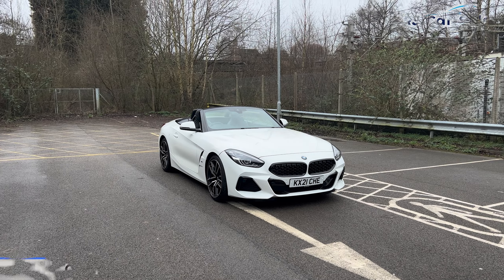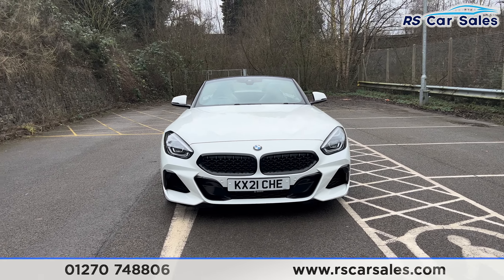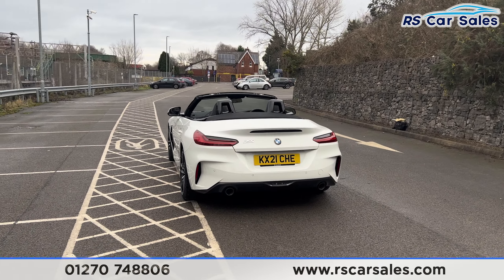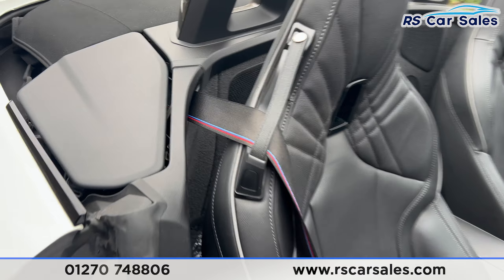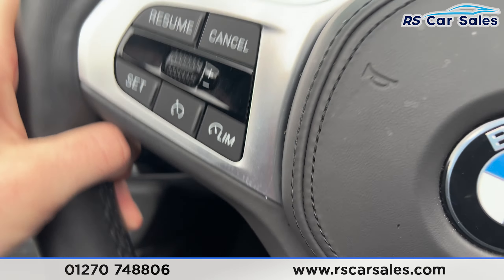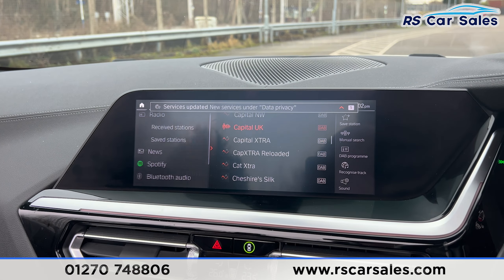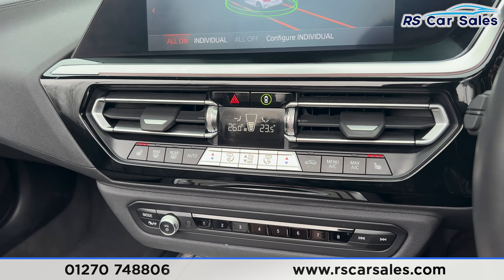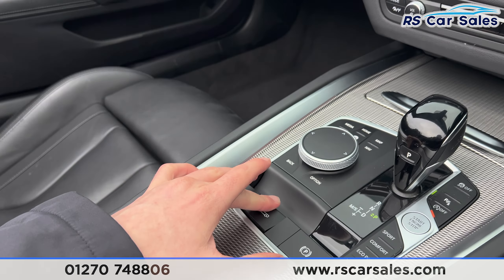BMW Z4 SDRIVE20I M SPORT | RS Car Sales KX21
BMW Warranty August 2024 / New Service / New MOT / M Sport Brakes / Adaptive M Chassis / Unmarked 19" 799M Alloy Wheels / Alpine White Exterior Paintwork / Digital Dash / Full Black Vernasca Leather Interior With Decorative Stitching / Heated Front Seats / Navigation / DAB Radio / Bluetooth Phone And Media / Front And Rear Parking Sensors / Drive Select / Multifunction Steering Wheel /Paddle Shift / Cruise Control This Car Could Be Sat On Your Driveway Tomorrow Morning - Free Next Day Nationwide delivery available - HD video walk round + Video test drive for all cars on our website - Multi Award winning dealer - HPI Clear - Part Exchange Always Welcome - Low Rate Finance Available - Credit and Debit card facilities - We can tax the car on your behalf ready to drive away - Extended Warranties Available - View our website for many more images.